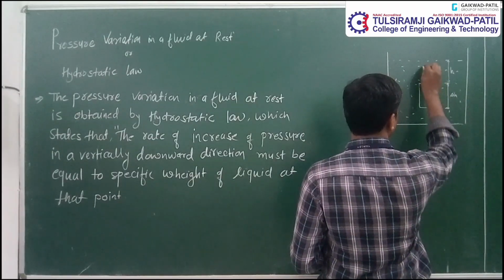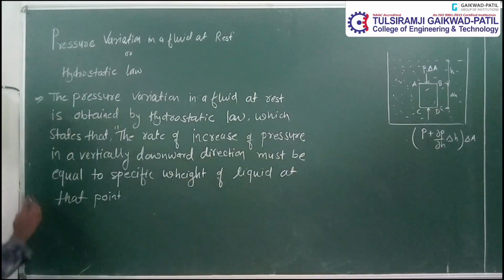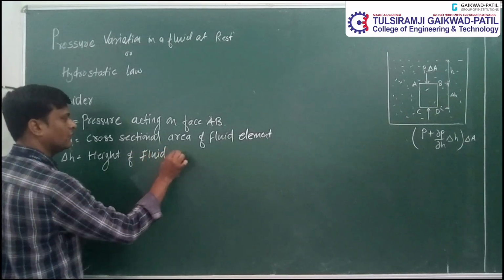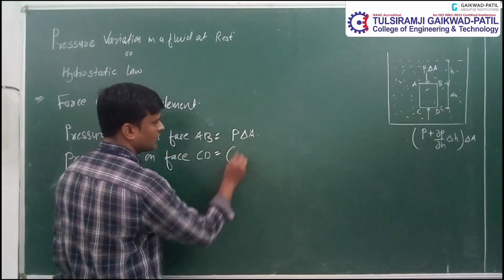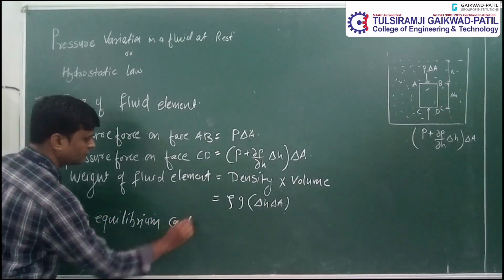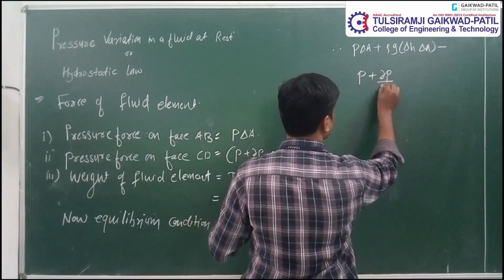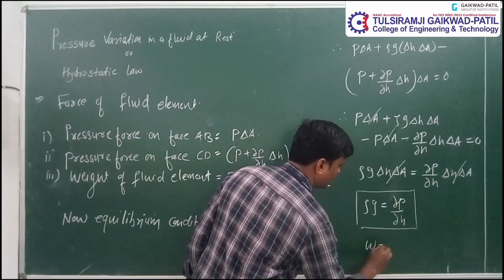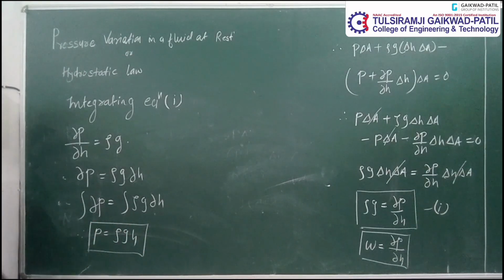Hydrostatic Law | Fluid Mechanics Lecture by Prof. Vishwajeet Ambade | TGPCET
Welcome to this detailed lecture on Hydrostatic Law, delivered by Prof. Vishwajeet Ambade at TGPCET, Nagpur.

This lecture is especially useful for Engineering students (Mechanical, Aeronautical, Civil) preparing for:

University Exams

GATE / ESE

Competitive Exams in Engineering

📌 About TGPCET, Nagpur:
Tulsiramji Gaikwad-Patil College of Engineering and Technology (TGPCET) is committed to academic excellence and innovation in technical education.